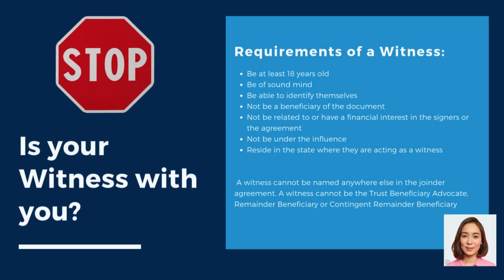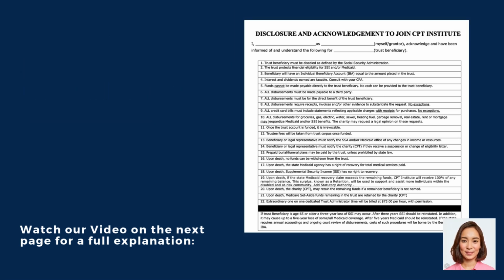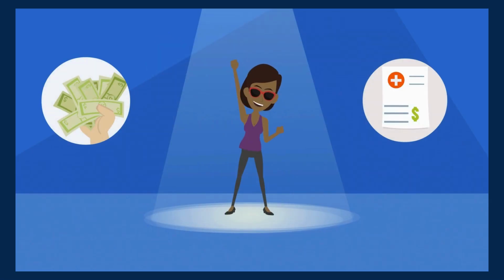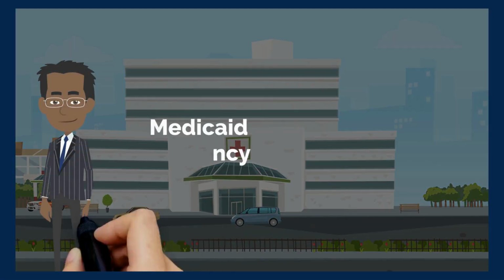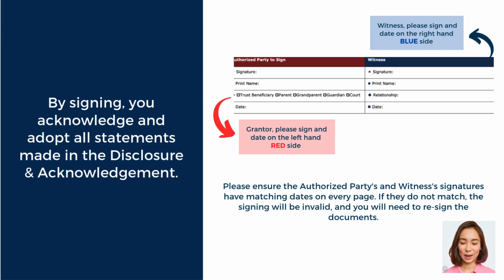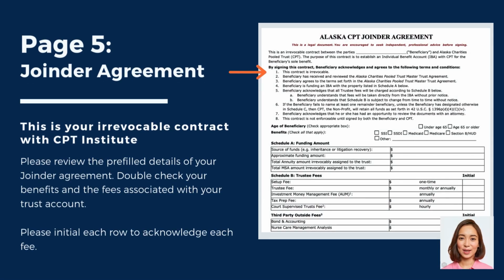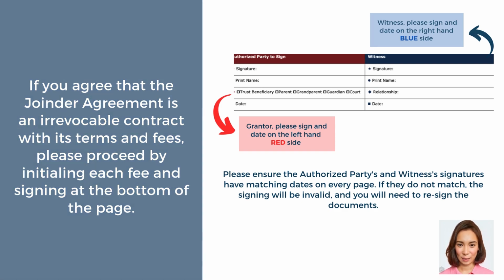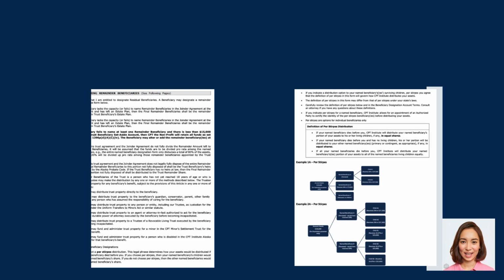1. 100 1PSNT Signing Presentation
Please watch the following presentation before signing your CPT Joinder Agreement.

Chapters:
0:00 Introduction
0:05 Key Terms
1:20 Witness Requirements
2:02 Fill in your Signing Documents
2:26 Beginning the Signing Process
3:05 Cover Page
3:19 Disclosure & Acknowledgement
3:38 Explanation of Disclosure & Acknowledgment
10:42 Signing Acknowledgement
10:57 Trust Beneficiary Responsibilities & Acknowledgment
12:11 Signing Acknowledgement
12:25 Trust Beneficiary Advocate Responsibilities & Acknowledgment
12:56 Trust Beneficiary Advocate Signing Acknowledgement
13:16 Joinder Agreement
14:13 FAQ with Joinder Agreement
15:09 Signing Acknowledgement
15:19 CPT Additional Service Fees
16:32 Signing Acknowledgement
16:42 Notary
16:54 Schedule C: Intake
17:12 Schedule C: Remainder Beneficiaries Designation
17:44 Signing Acknowledgment
17:55 Schedule C: Remainder Beneficiaries Acknowledgement & Explanation
18:04 FAQ on Trust Account
18:36 Please Read CPT Institute Master Trust Document
18:48 Thank you